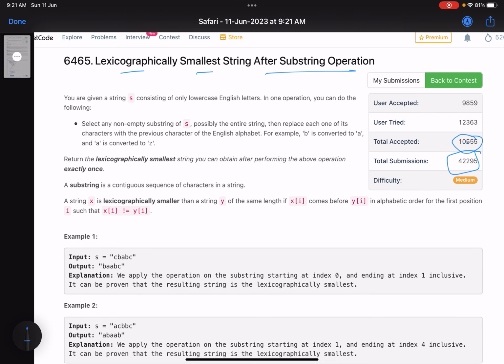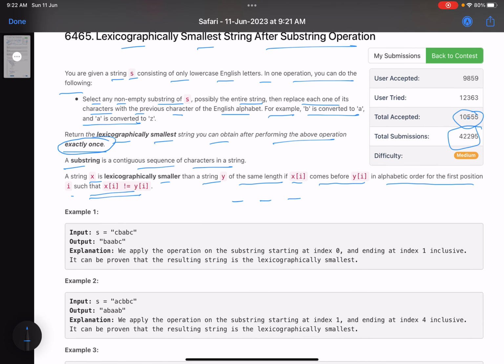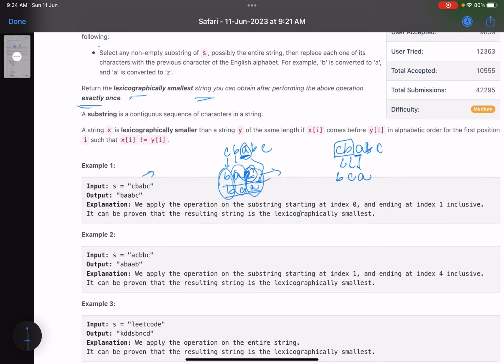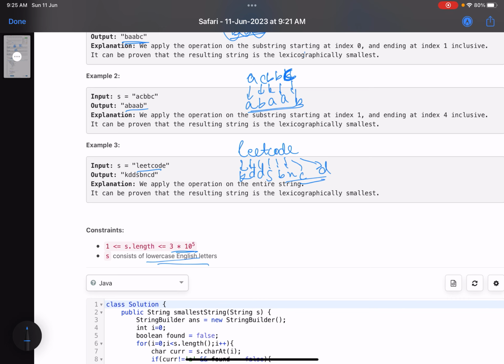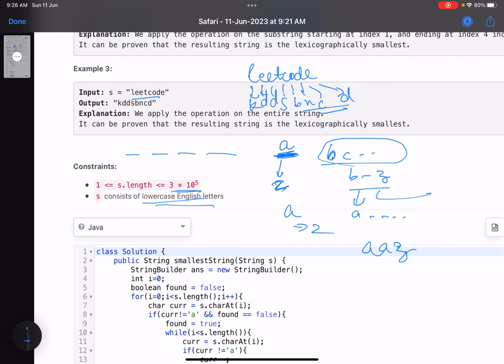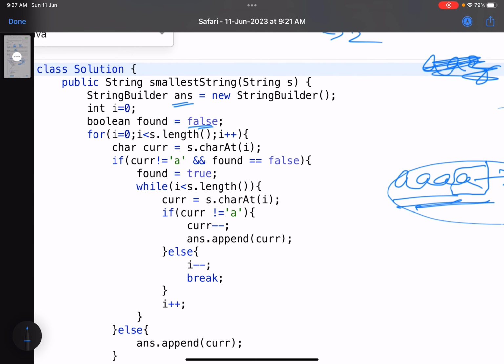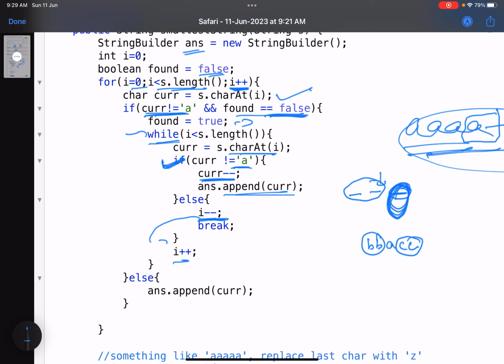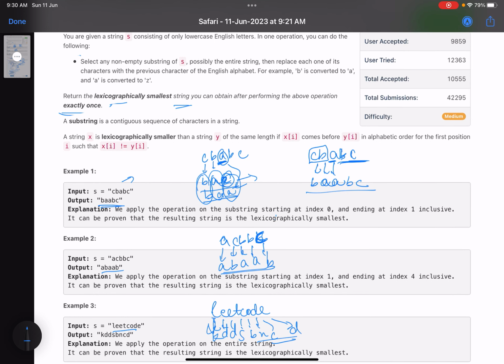Leetcode Weekly contest 349 - Medium - Lexicographically Smallest String After Substring Operation